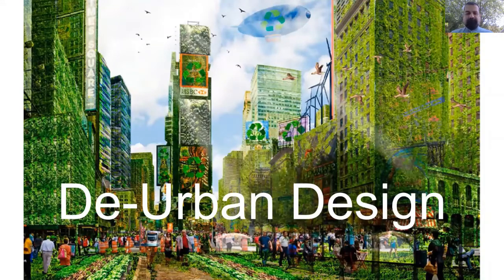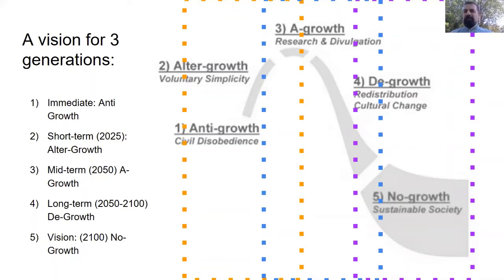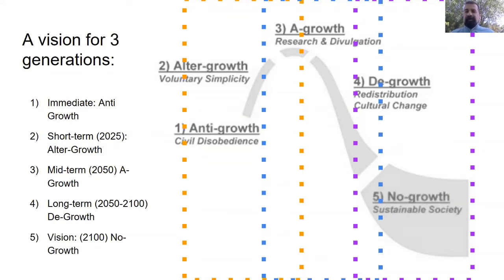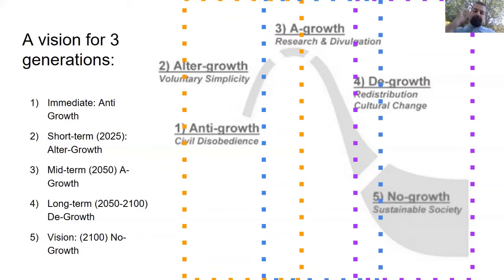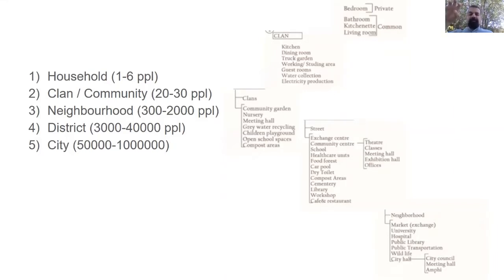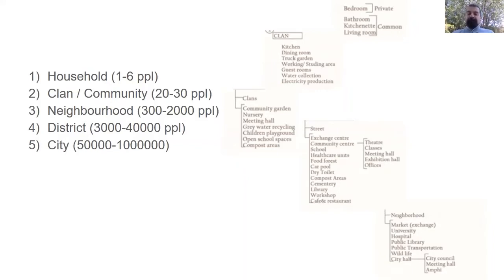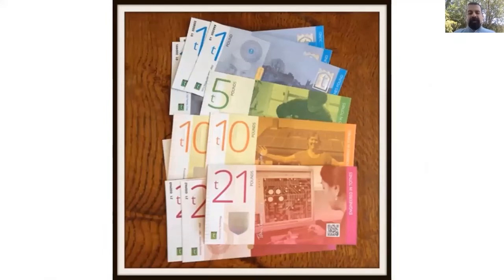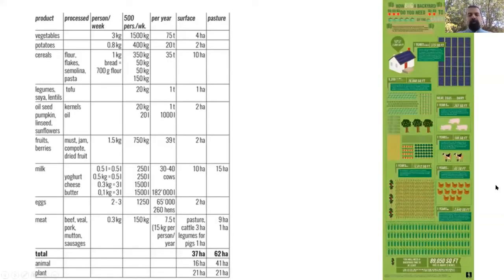How De-Urban Design Transforms Our Cities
The main principles and methods of De-Urban Design